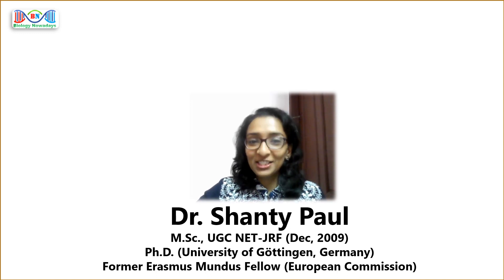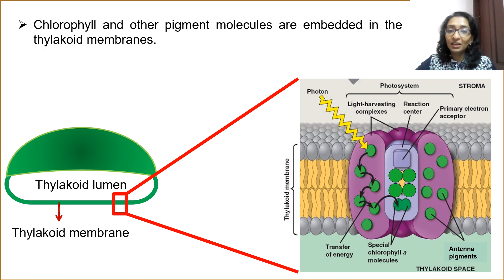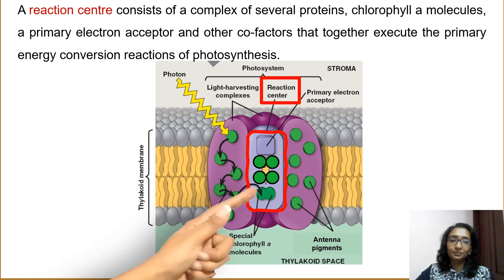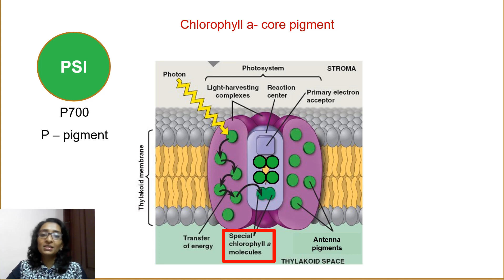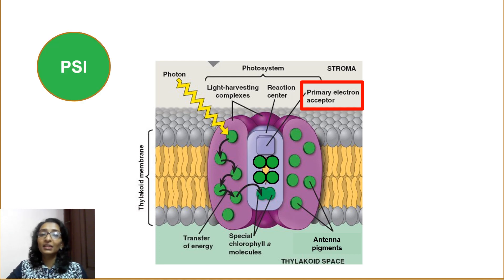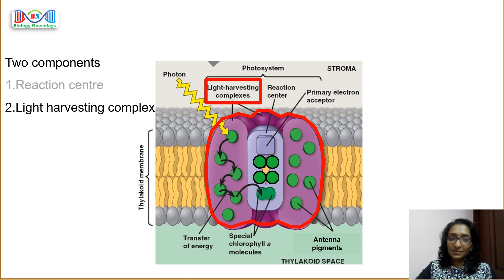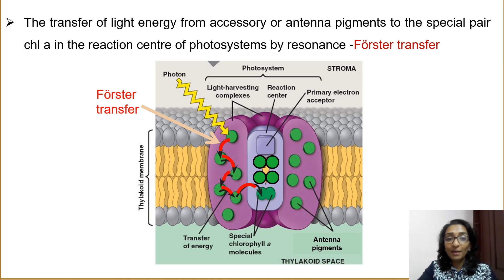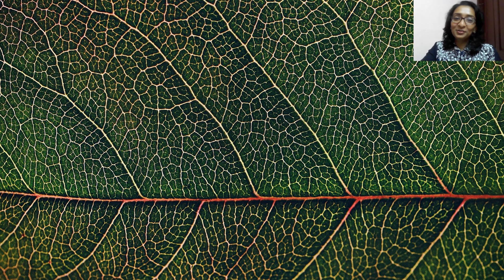Photosystems| Photosynthesis in higher plants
In this video, Dr. Shanty Paul gives a detailed description on photosystems using simple animations. The photosystems are of two types - photosytem I or PSI and photosystem II or PSII. Two components of photosystems i.e., reaction centre and light harvesting complex are also discussed in detail.
This video is primarily designed for class 11 NCERT biology students but it will be useful for all those who are interested in learning biology. Also this video will be very helpful for students preparing for NEET/ AIIMS/ JIPMER/ KCET/  CSIR-UGC NET life science exams.

Check out the NEET special topics playlist which will help you score more in NEET exam